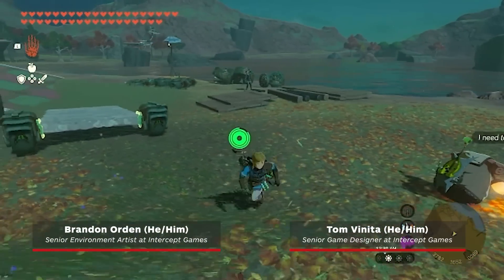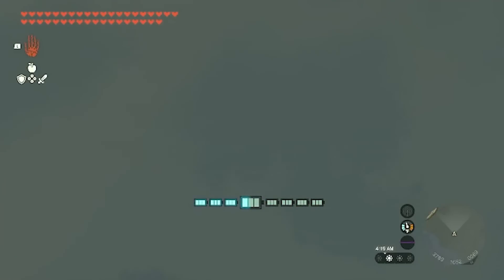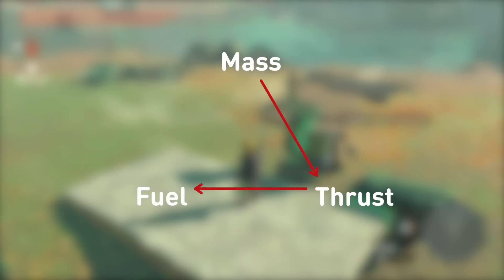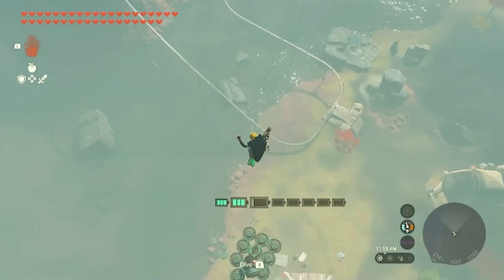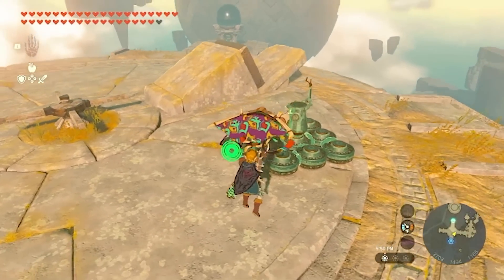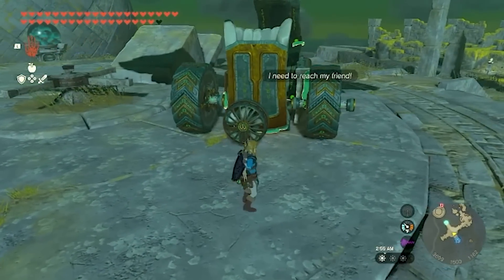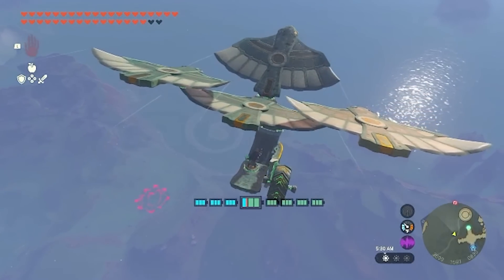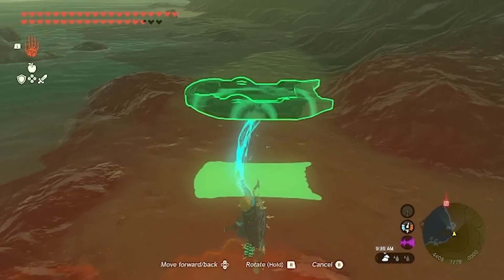Kerbal Space Program 2 Developers Help Us Build the Korok Space Program in Tears of the Kingdom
Kerbal Space Program 2 developers Brandon Orden and Tom Vinita helped walk us through launching a Korok into orbit in Tears of the Kingdom using Zonai technology and taught us a lot about rockets, flight, and crash landings in the process.